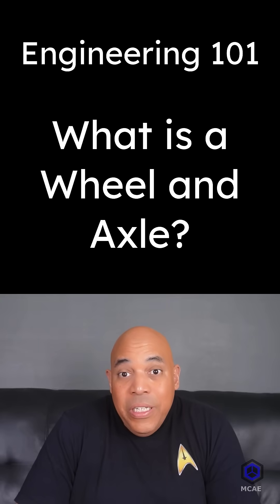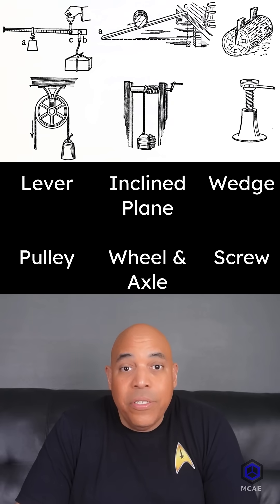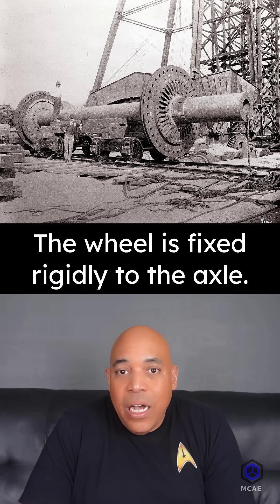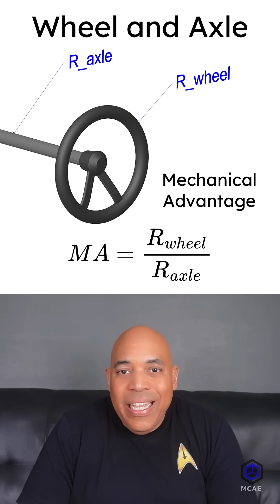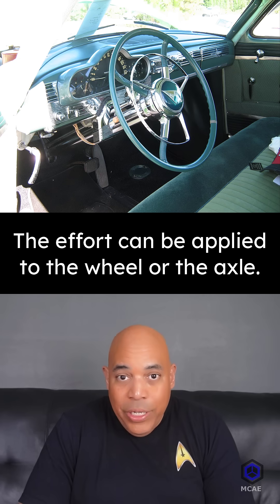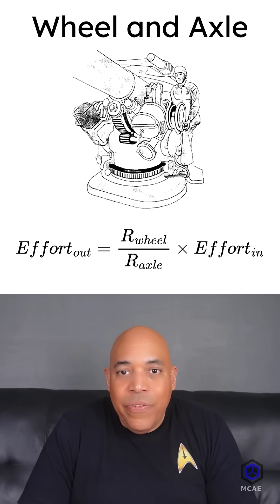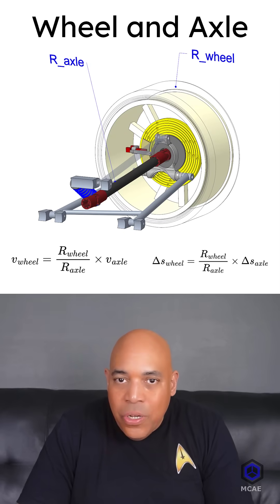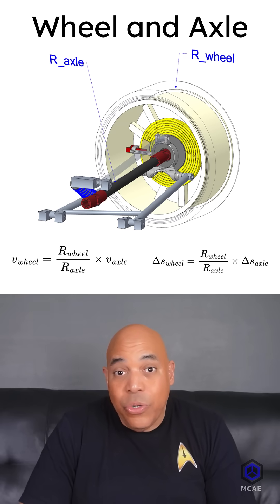Engineering 101 - What is a Wheel and Axle? (Simple Machines)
This Engineering 101 tutorial explains the simple machine known as the wheel and axle, and its mechanical advantage.

Thanks,
Dave